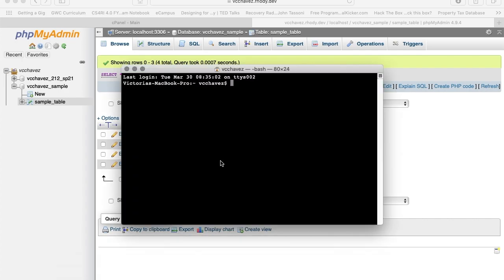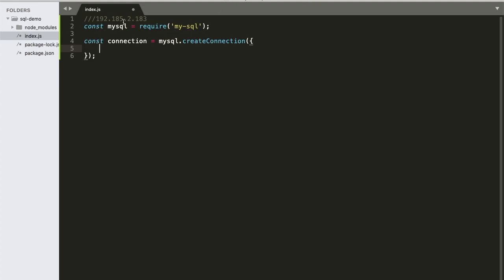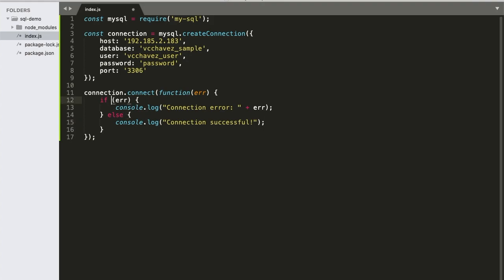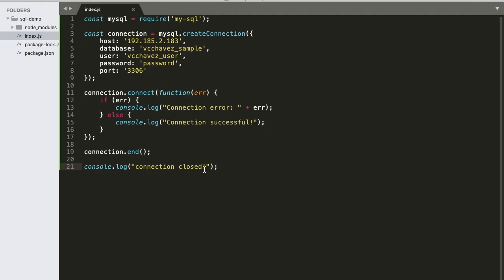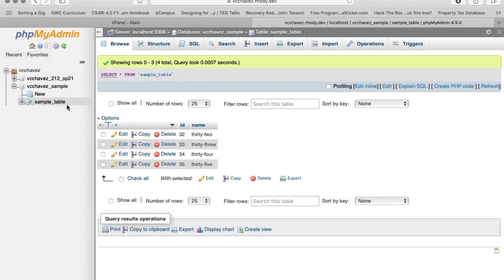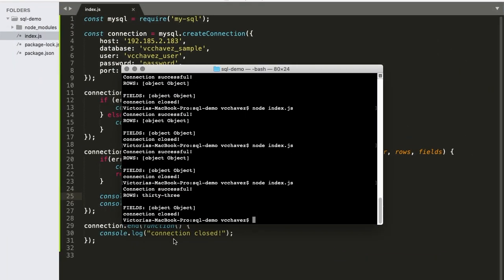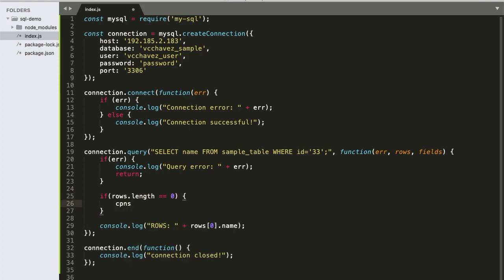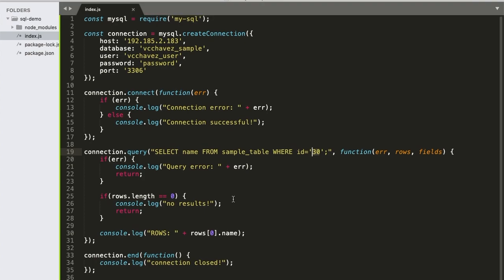Using mySQL with Node.js